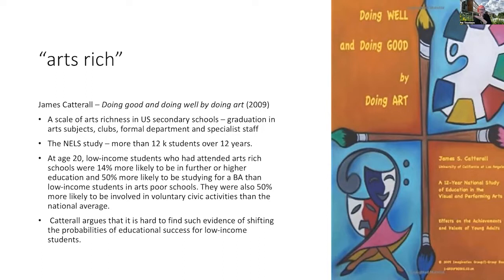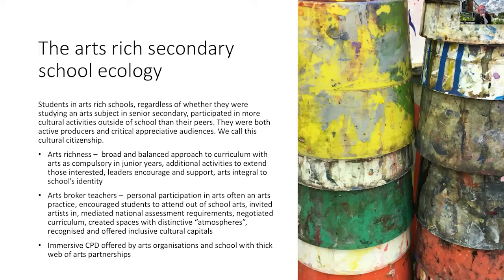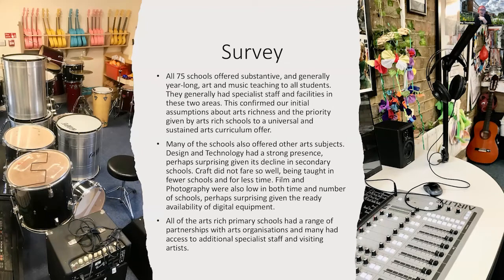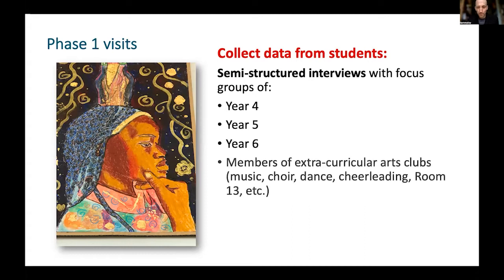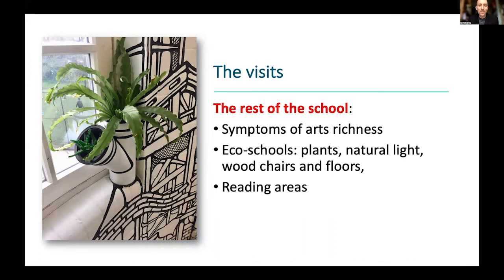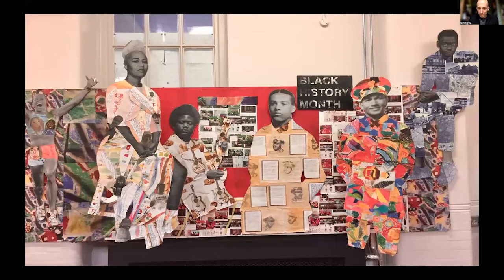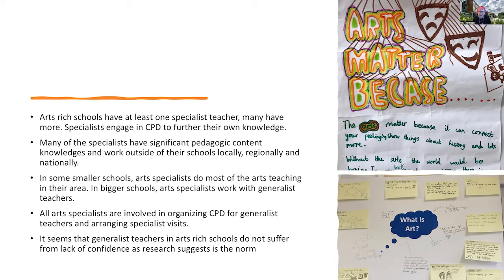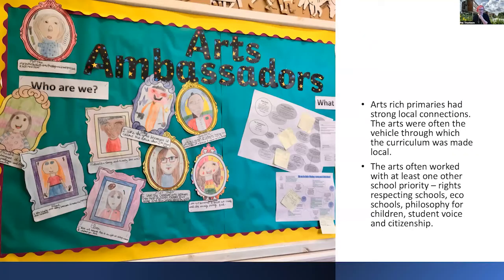Pat Thompson & Liam Maloy present ep. 9 - Higher Degree Research into Creativity Seminar Series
Research into Arts-rich schools is the topic.
The CREATE Centre is delighted to introduce our series of seminars designed to provide professional support and development for Researchers working in the field of Creativity.
Hosted by PhD candidate at the University of Sydney, Sue Orlovich.
This ninth session is presented by Prof Pat Thompson of the University of Nottingham.